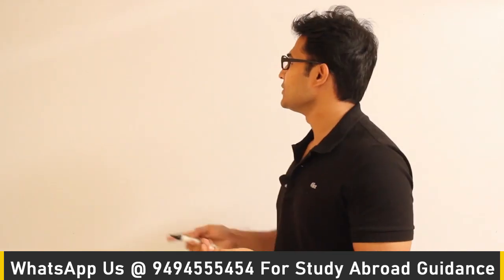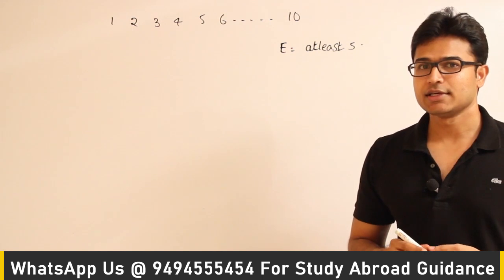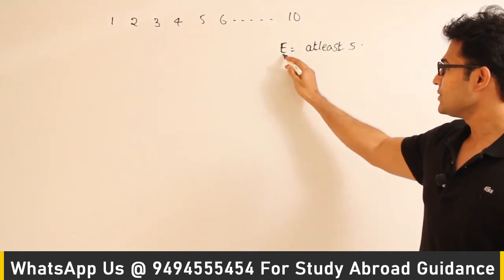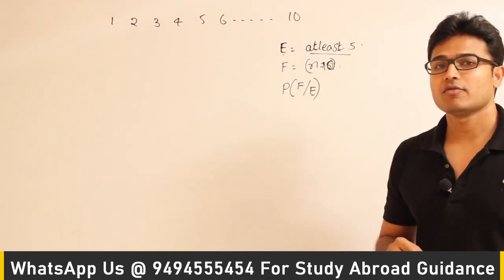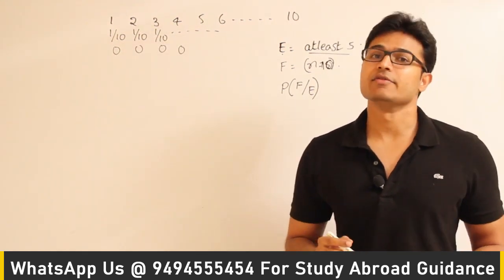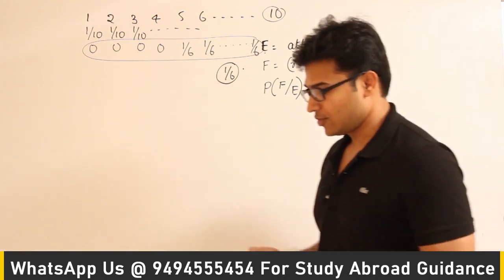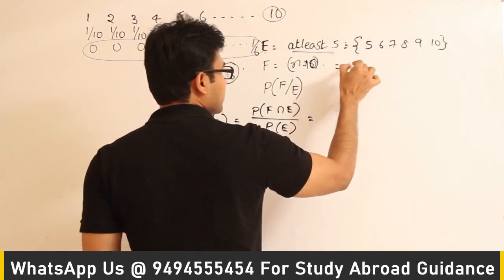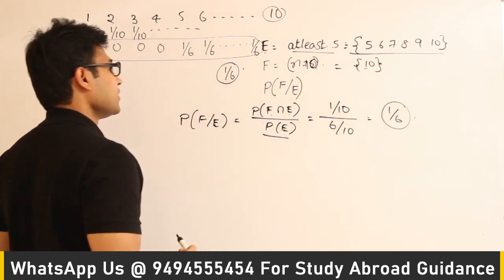EM | Probability | Conditional Probability | Example 3 on conditional probability | RBR